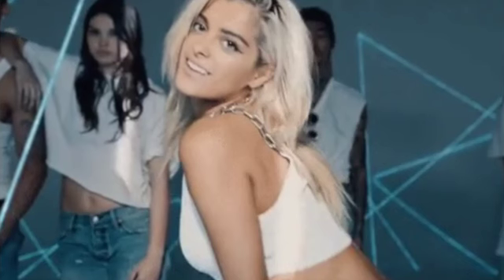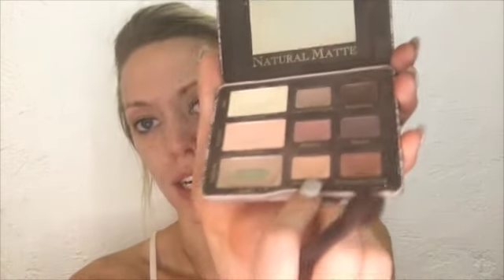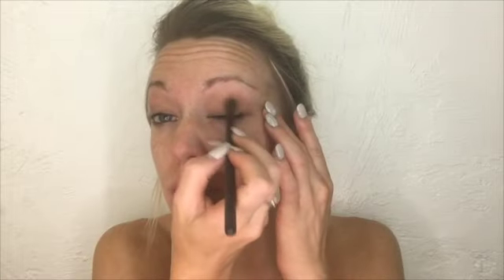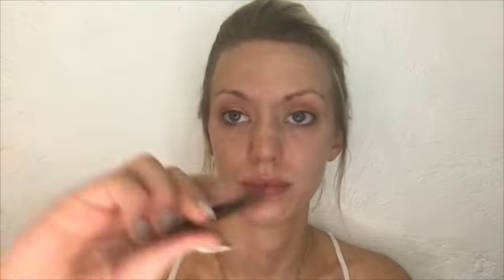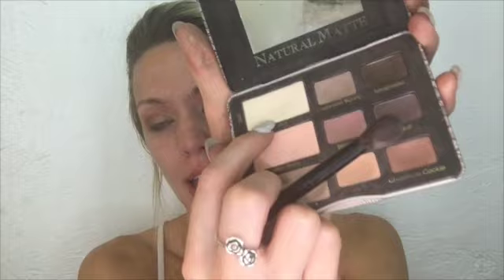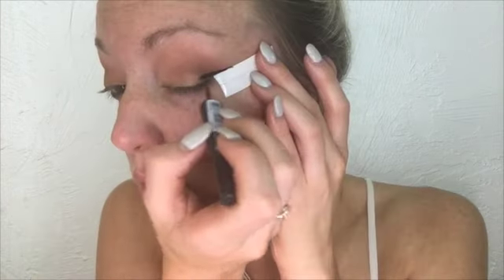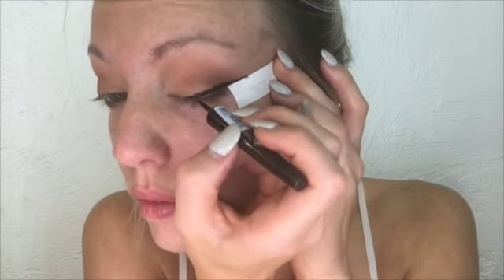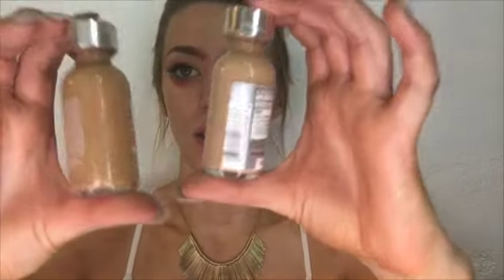Tutorial | Bebe Rexha No Broken Hearts Inspired Makeup Look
Hi lovelies! The makeup look and hairstyle in this video was inspired by Bebe Rexha's makeup in the No Broken Hearts music video. I saw the look and fell in love with the bronzed complexion, copper eyes, winged eyeliner,  bright pink blush and nude pink lips. I hope you like this look as well!

-Whitney